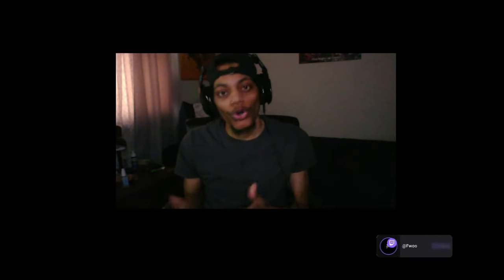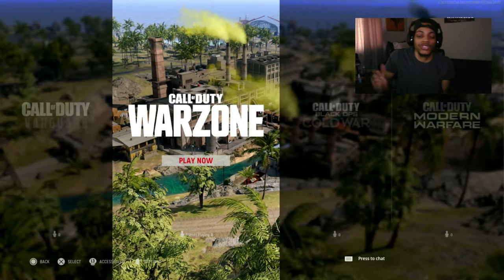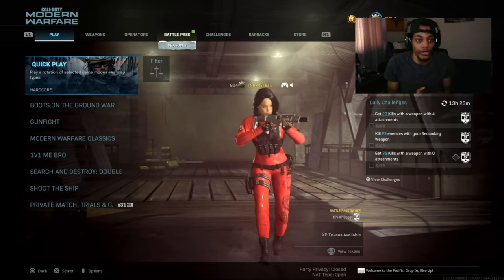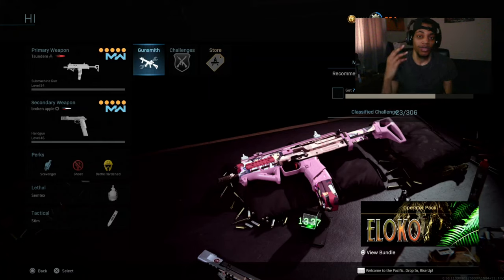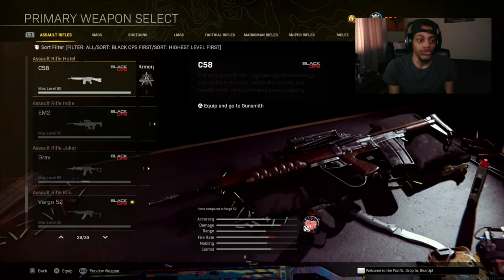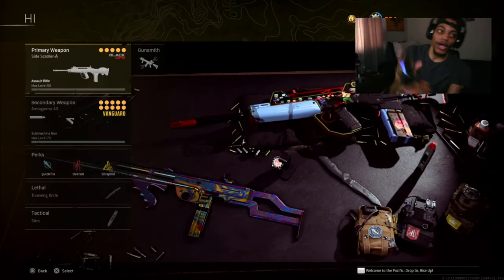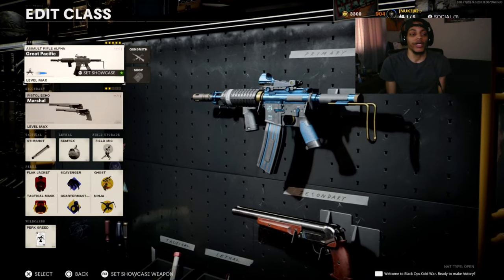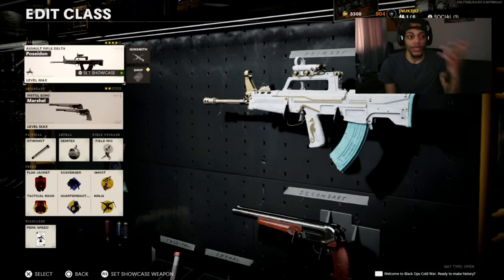HOW to Find your Blueprint or Blueprint Bundle Weapons EASY & (any Call of Duty game )👌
150 LIKES?!